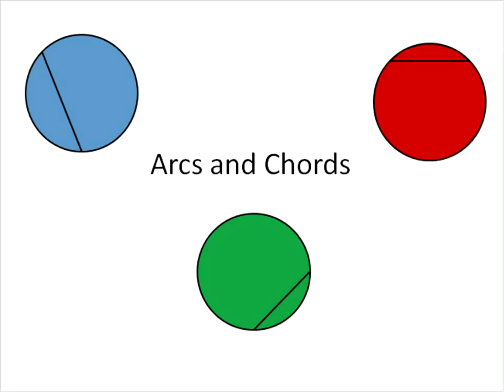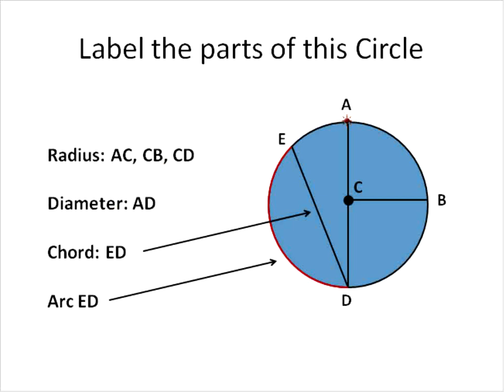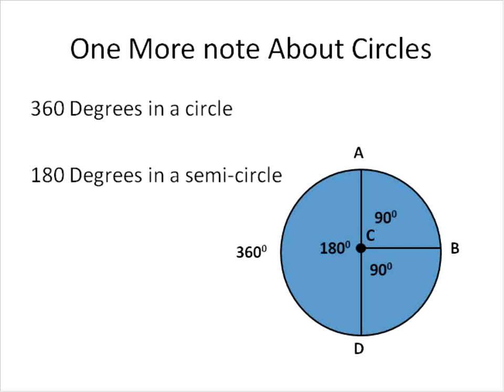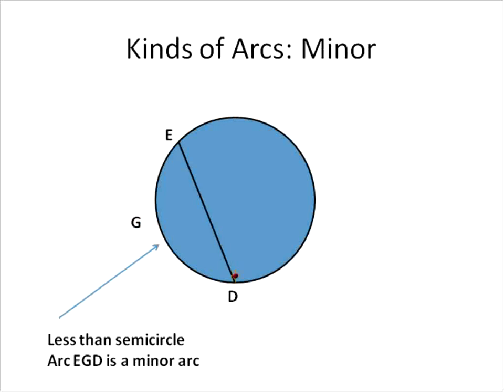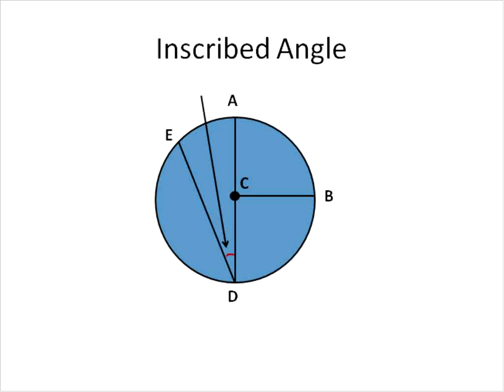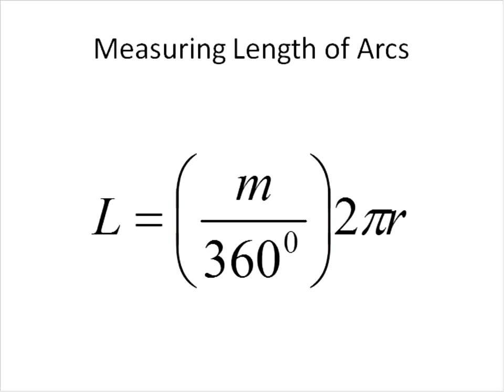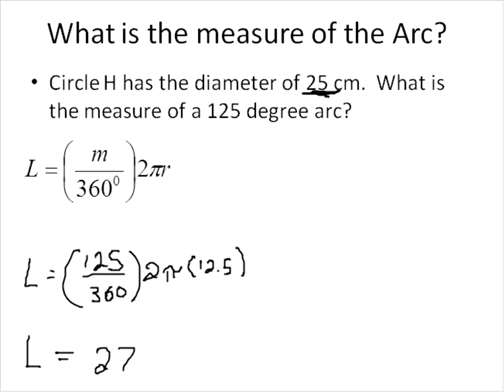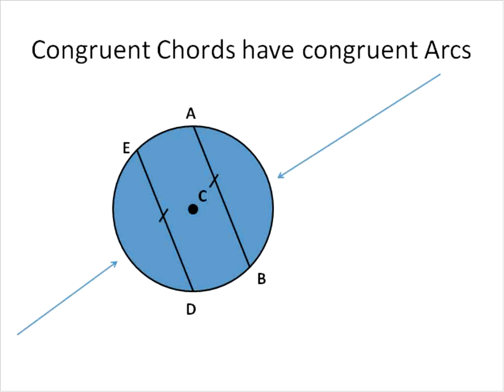Geometry: Arcs and Chords on a Circle (Simplifying Math)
A Geometry Lesson with a quick review of the parts of a circle and a discussion about Arcs, Chords and central angles.